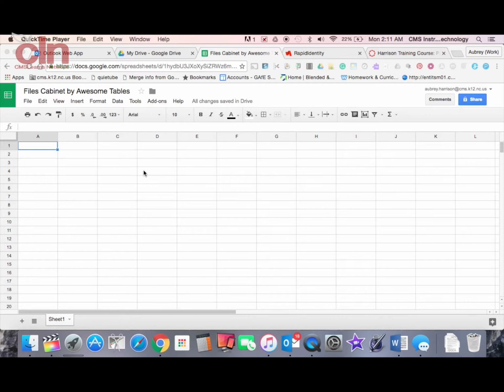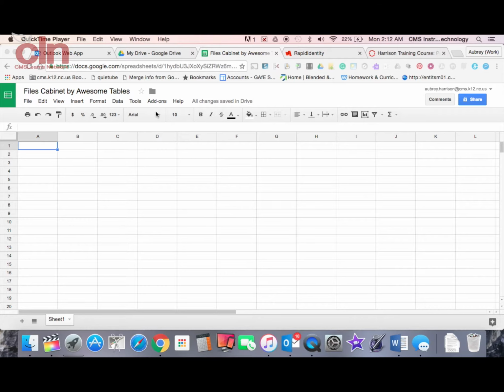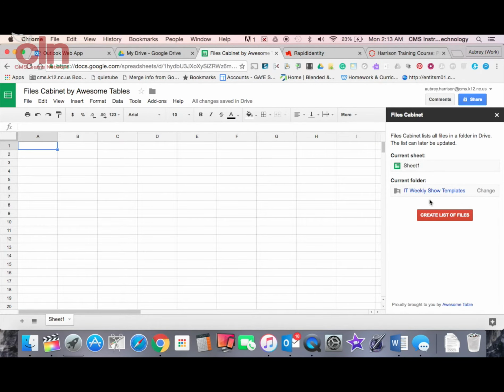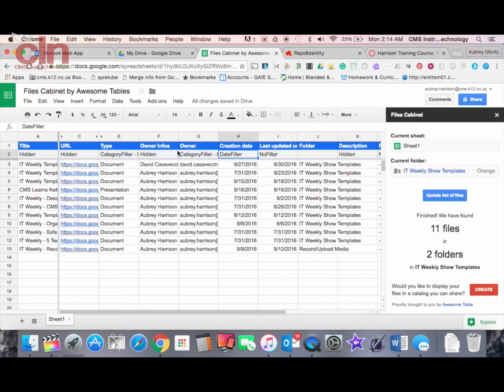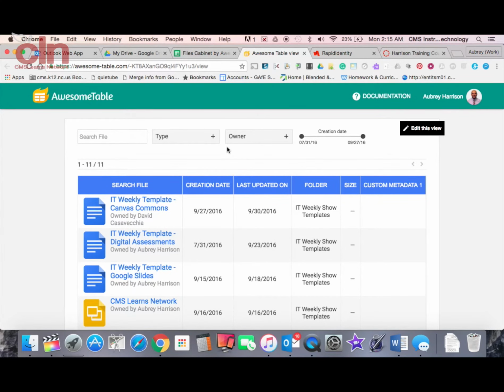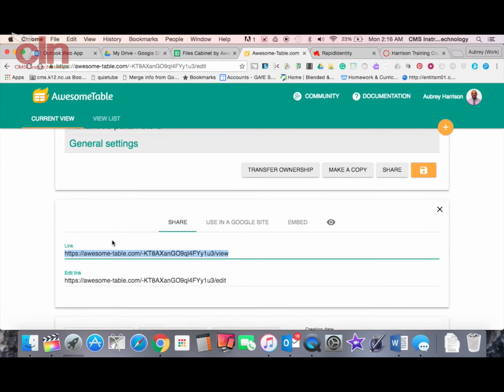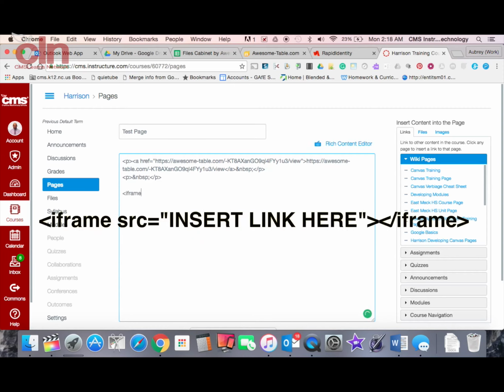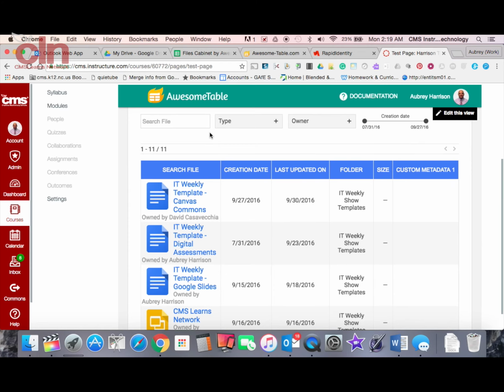Files Cabinet by Awesome Tables